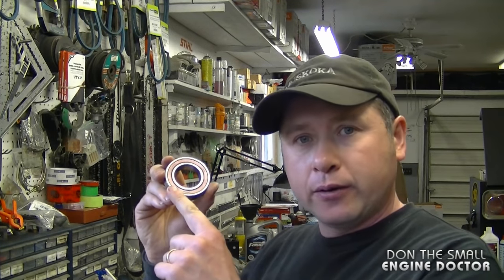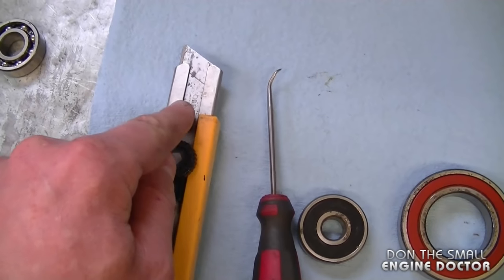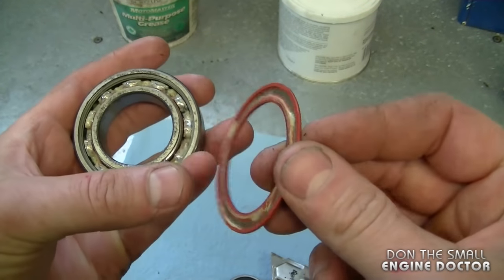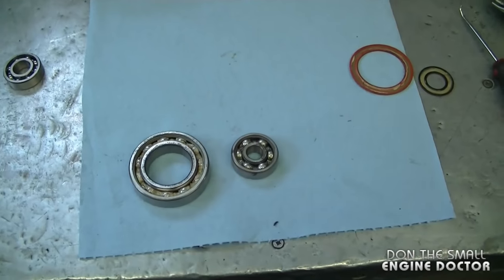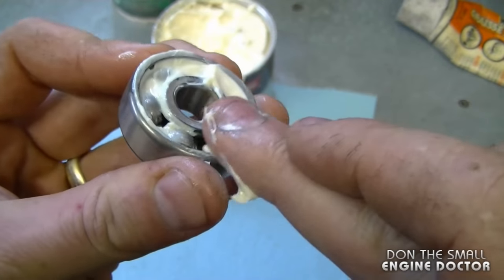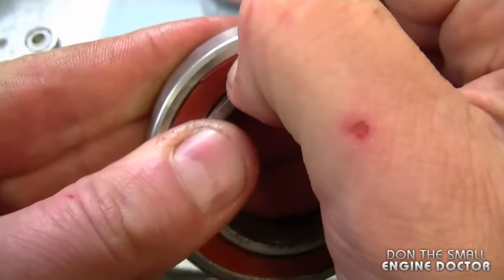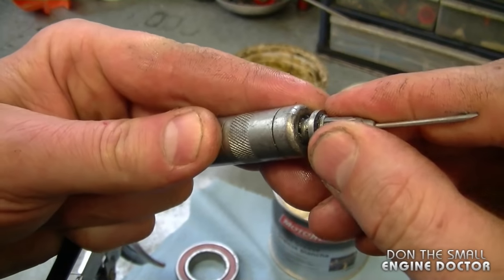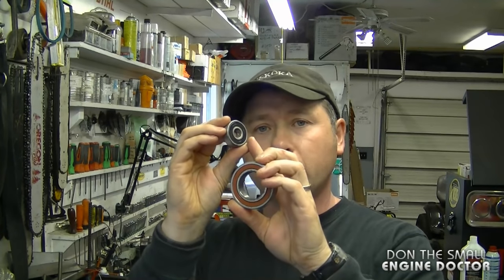HOW-TO Grease A Sealed Bearing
Ever wonder if sealed bearings can be greased? Follow along as I show you how easy it is to do!